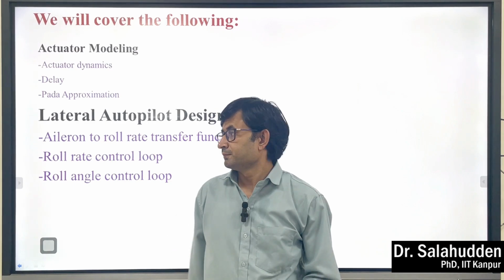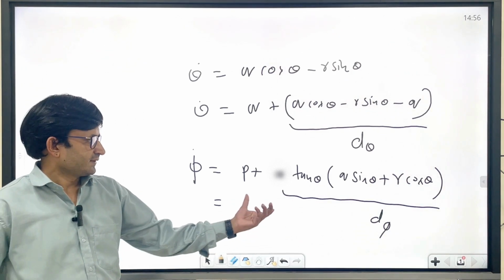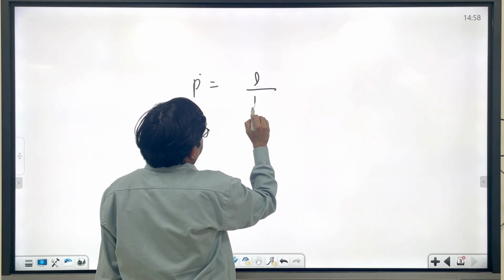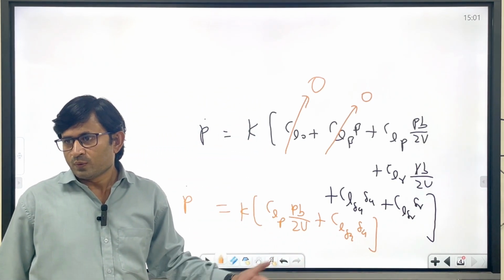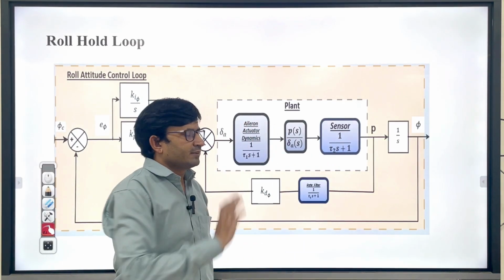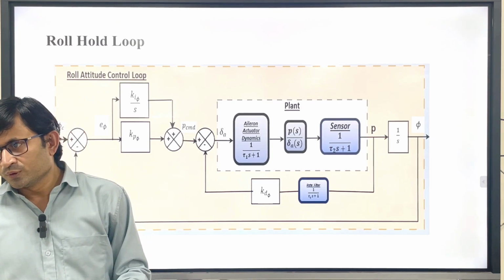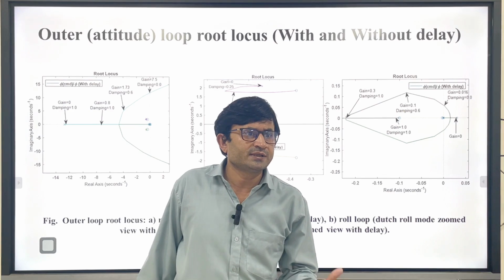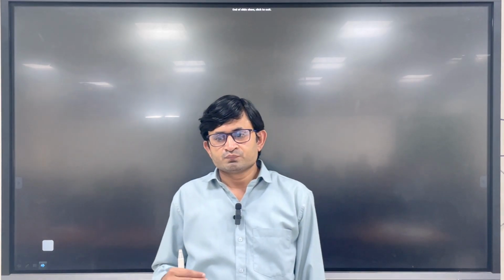Lec 19 | Aircraft Lateral Autopilot Design and Analysis | FCSD by Dr. Salahudden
We will cover the following:
Actuator Modeling
-Actuator dynamics
-Delay
-Pada Approximation
Lateral Autopilot Design and Analysis
-Aileron to roll rate transfer function
-Roll rate control loop
-Roll angle control loop